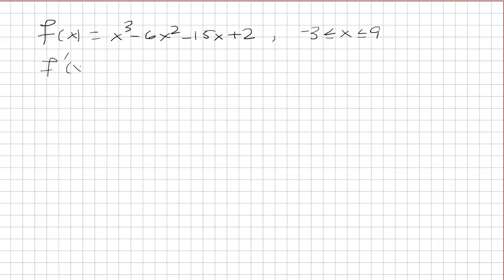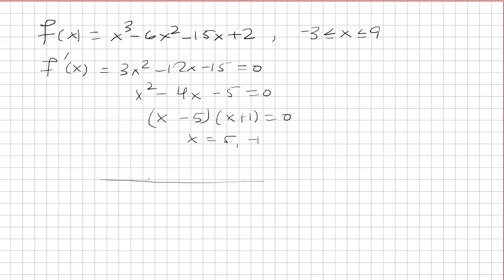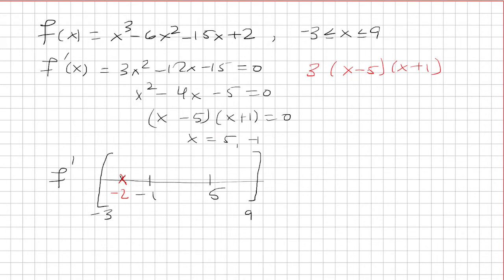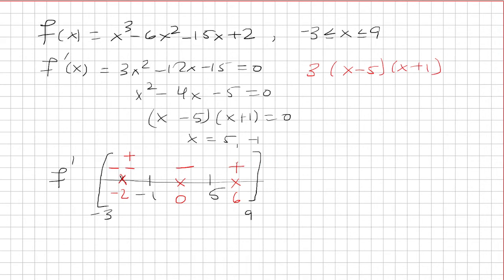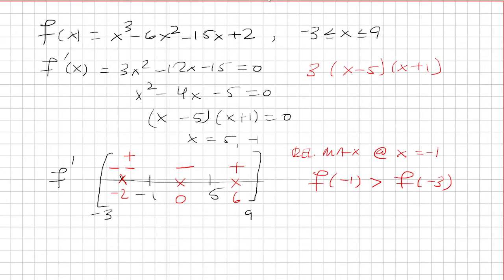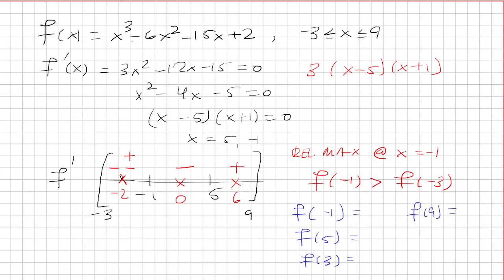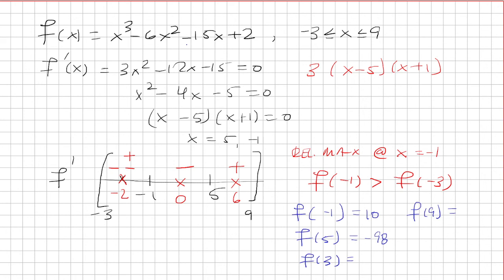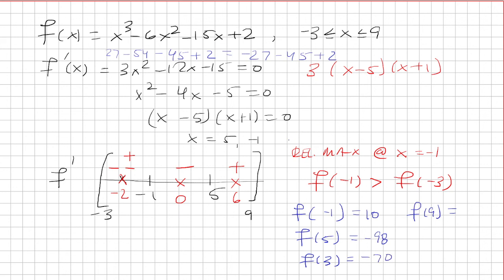f(x)=x^3-6x^2-15x+2, Absolute max and min [-3,9]